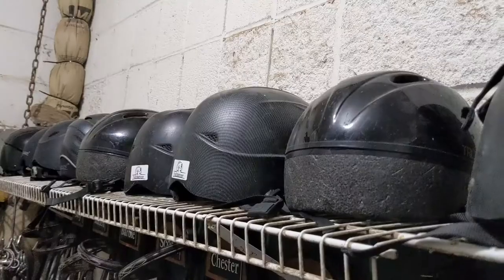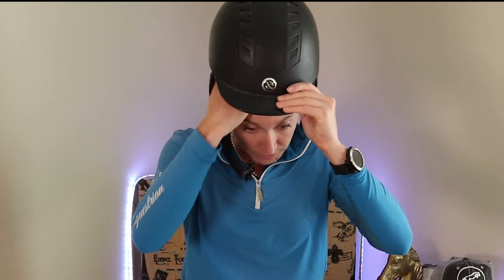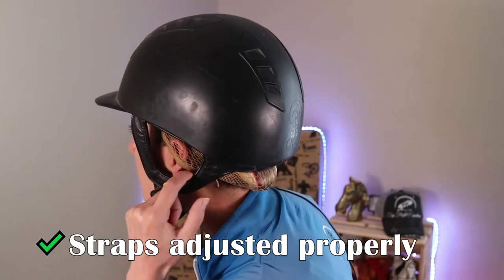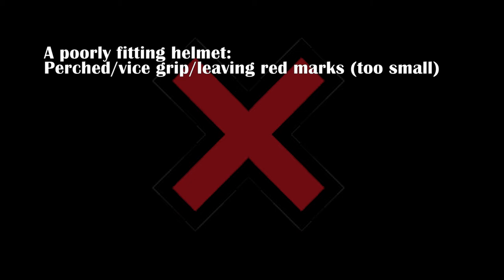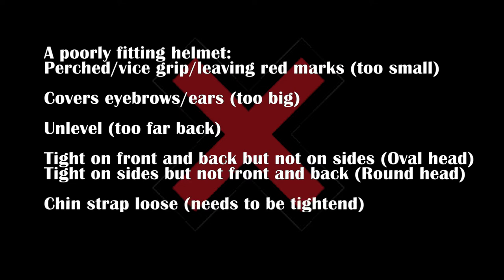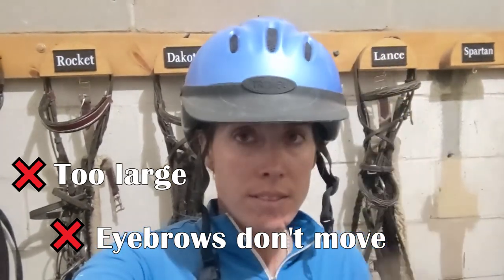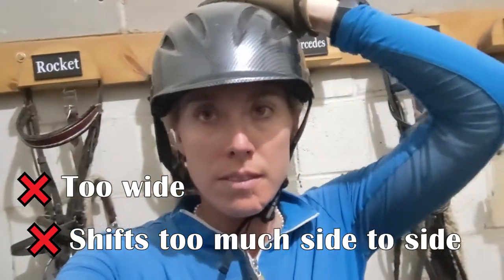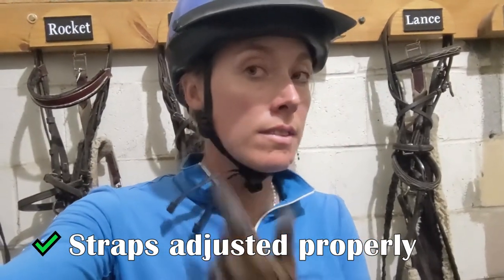How to Fit a Horseback Riding Helmet (Good and Bad Examples)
Hey Friends!  Welcome back! I see a lot of poorly fitting helmets and wanted to go over what you should be looking for next time you go riding at your barn or when you are looking to purchase  your next helmet.  I HIGHLY recommend buying a helmet after trying it on, you can measure your head and buy online but it is so valuable to be able to go in person to a reputable tack shop and have someone help you try a helmet on to make sure it fits. There is a great helmet for every rider in every budget!

A well fitting helmet:
✅Moves eyebrows when you grab the brim and wiggle it
✅Stays centered and level on your head
✅Chin strap snug- up next to your chin without choking you
✅Side straps directly under ears
✅Snug without headache- you can shake you head and it doesn't feel like the helmet is going to pop or slid off.

A poorly fitting helmet:
❌Perched/vice grip/leaving red marks (too small)
❌Covers eyebrows/ears (too big)
❌Unlevel (too far back)
❌Tight on front and back but not on sides (Oval head)
❌Tight on sides but not front and back (Round head)
❌Chin strap loose (needs to be tightened)
❌Ear slides slipped down (move up underneath ears)

*A note about fitting helmets to kids. They might not be used to the pressure of a properly fitting helmet and will complain. Have them wear it while tacking and brushing the horse (or at least a couple minutes) to see if they just needed to get used to it.

Worry Less and Ride More! Cheers!
B

Pug in a blanket photograph: Matthew Henry  IG @matt_henry_photo